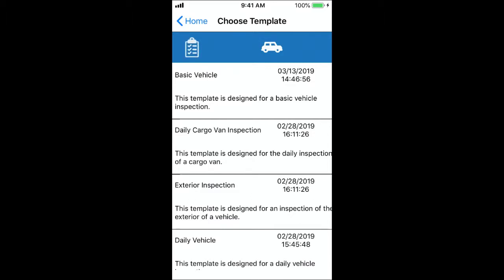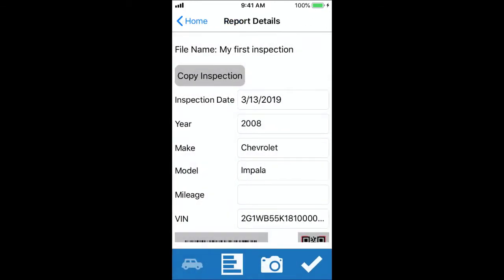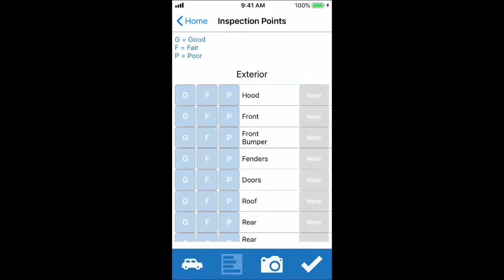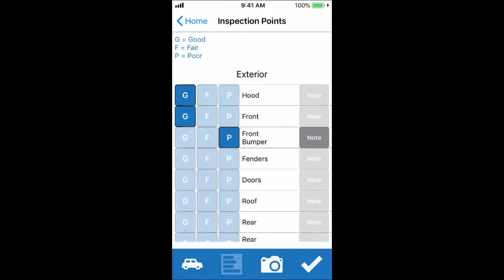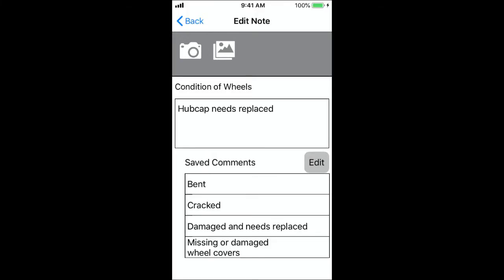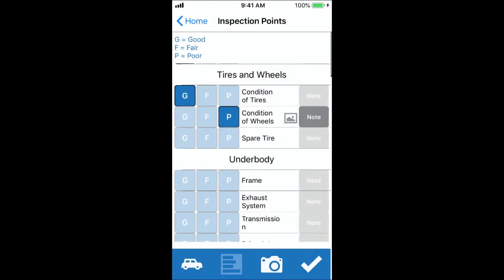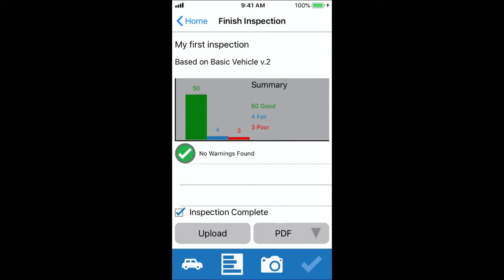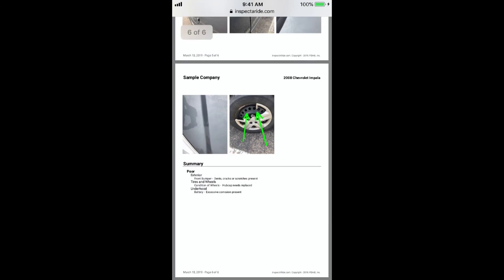Basics of Using the InspectARide App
This video shows the basics of using the InspectARide app.